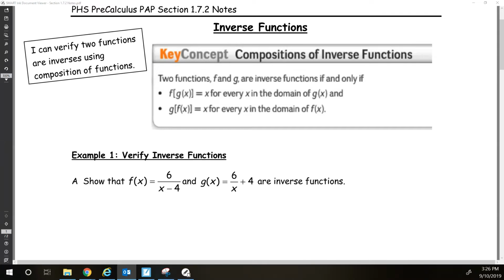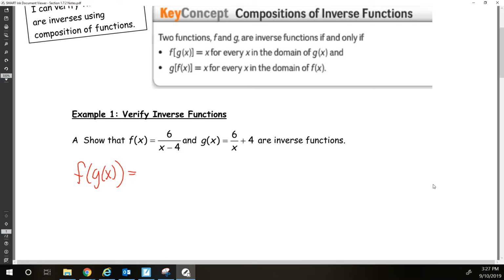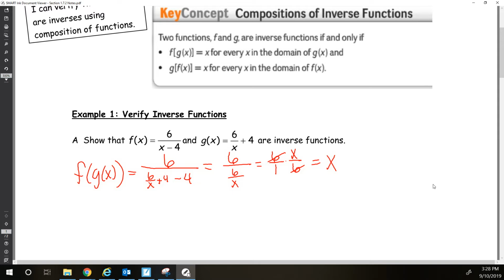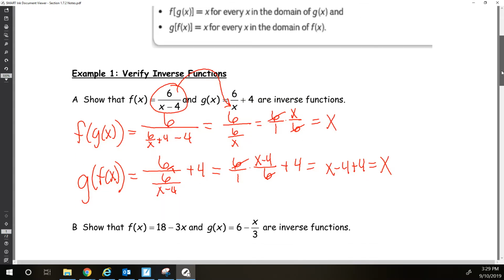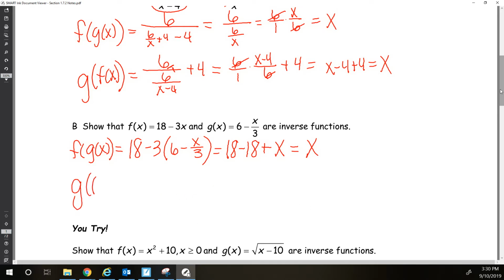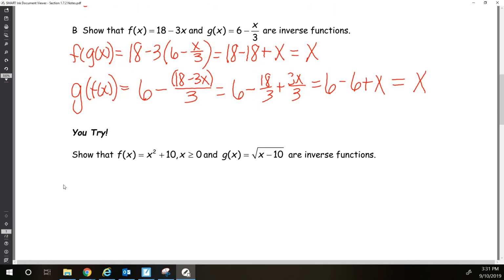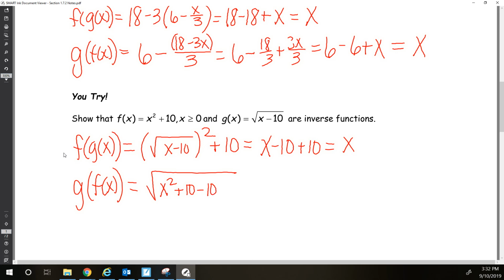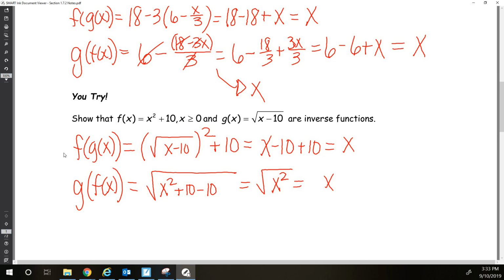PHS PreCalculus PAP Section 1.7.2 Part 1